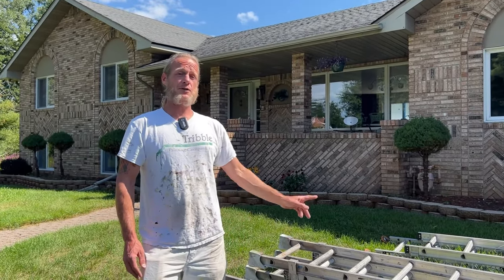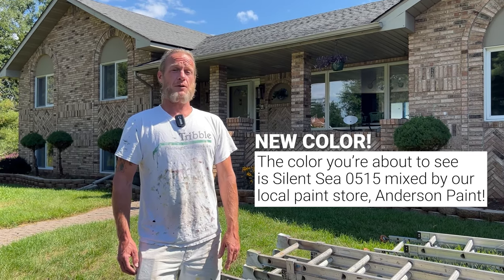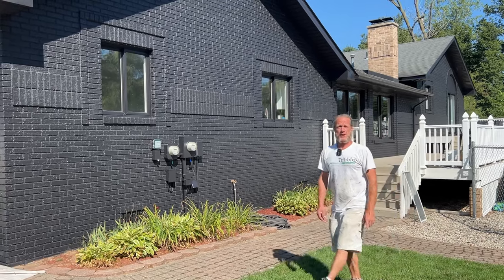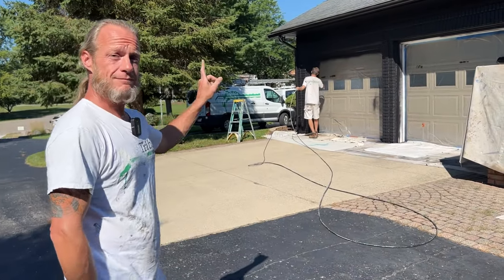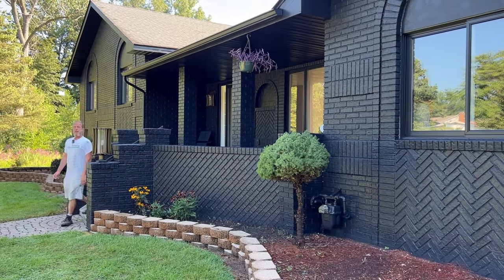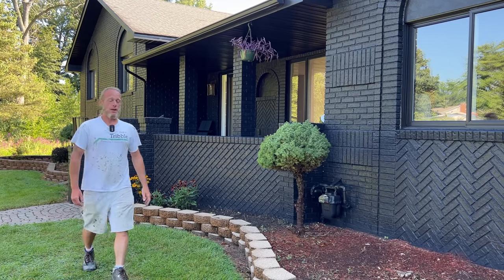Painting A Whole House Black | Silent Sea 0515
Have you ever seen a transformation like this one? It's rare we get to paint so much brick and to be able to go full black on black was the type of project no one will forget for a very long time. We hope this house stands out on the block for many years to come! Thanks to our clients who were bold enough to break the norms of house painting and allow us to make their vision come true!